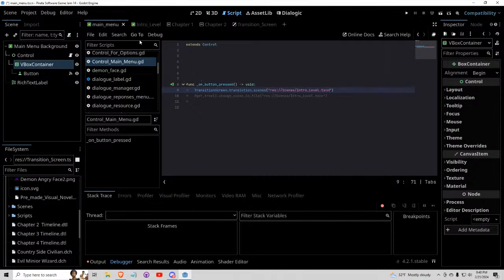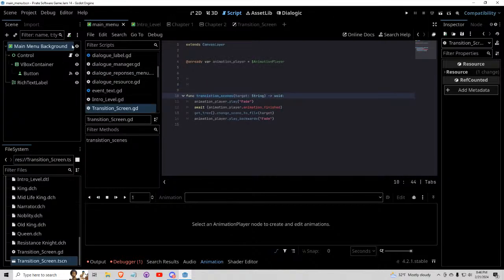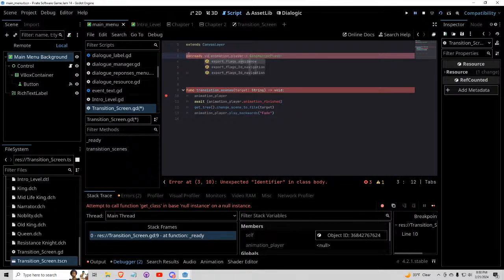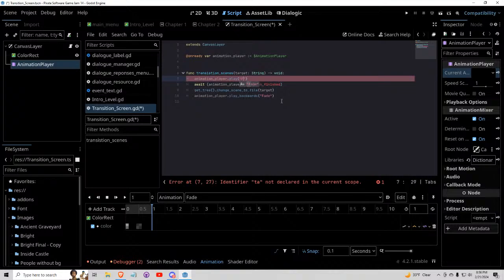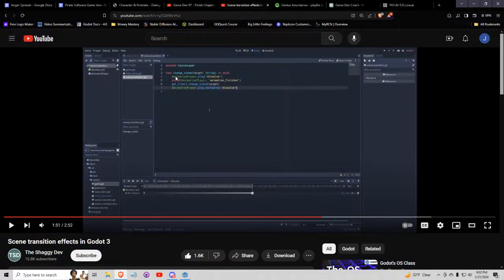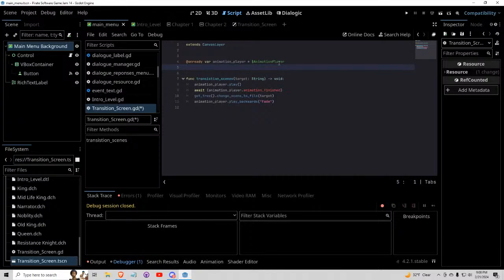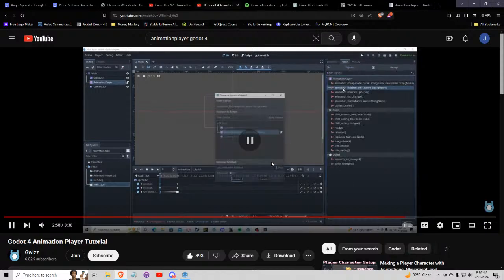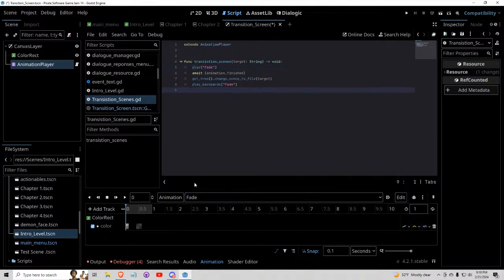Game Dev 98 - Getting back on the Horse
GPU: NVIDIA GeForce RTX 2060 SUPER
CPU: Intel(R) Core(TM) i7-9700F CPU @ 3.00GHz
Memory: 16 GB RAM (15.94 GB RAM usable)
Current resolution: 1920 x 1080, 60Hz
Operating system: